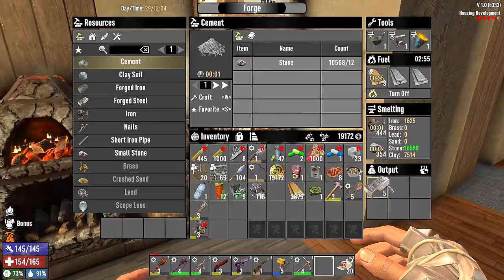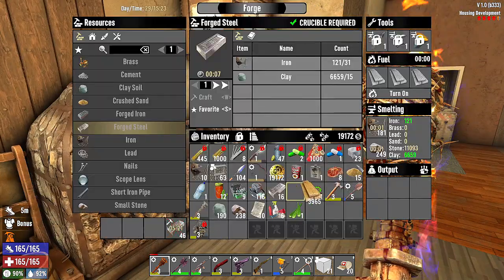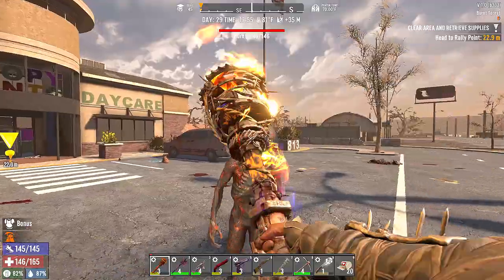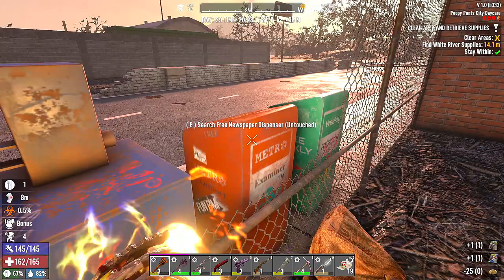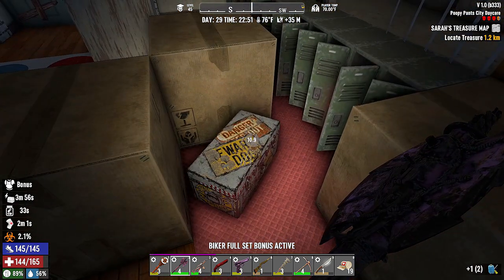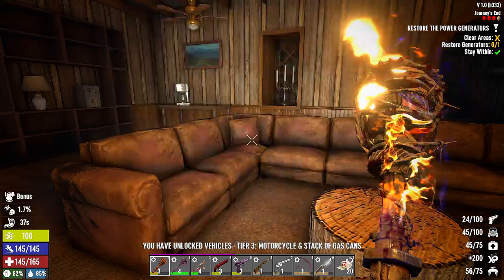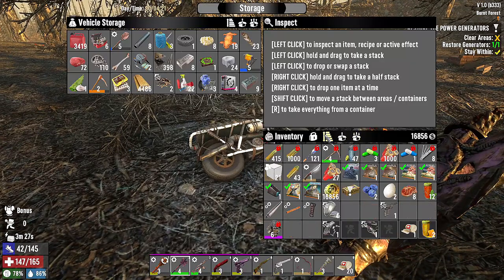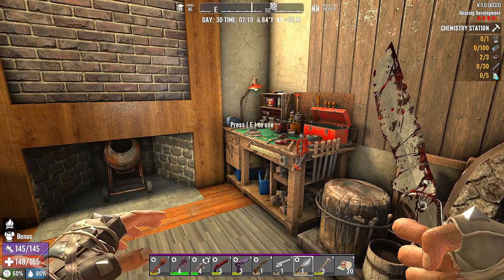7 Days to Die - Pooping Our Pants at the Daycare - Episode 29